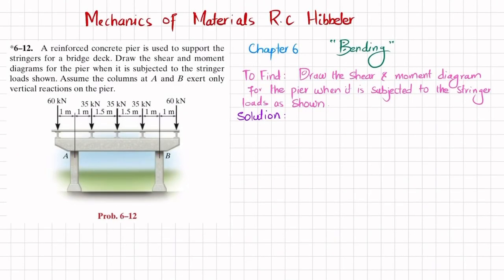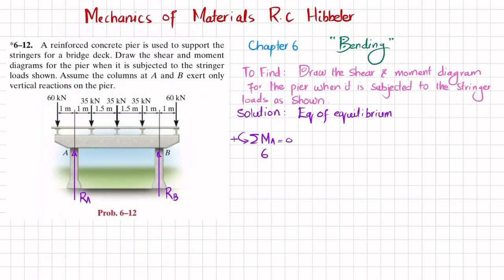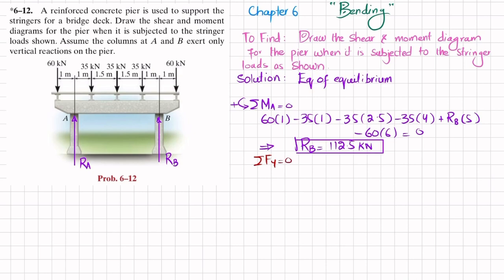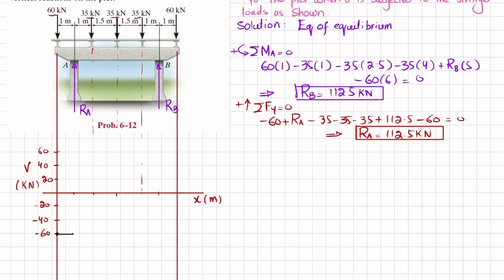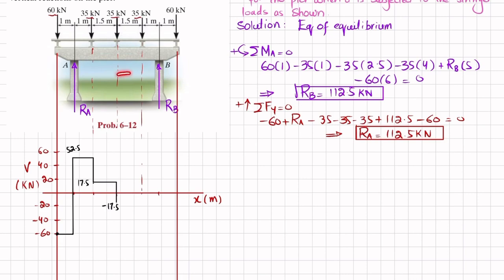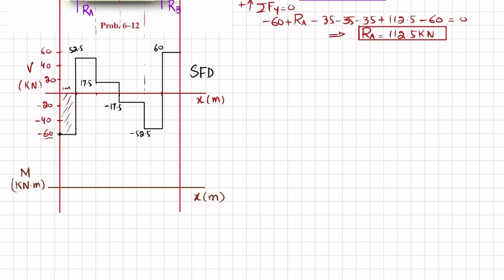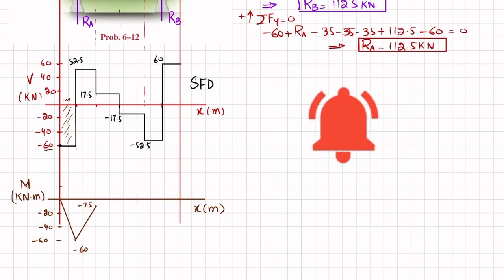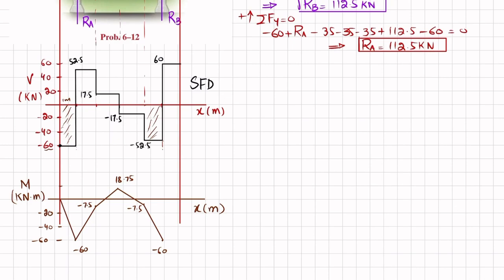Draw the shear and moment diagrams for the pier | Problem 6-12 | Mechanics of materials rc Hibbeler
*6–12. A reinforced concrete pier is used to support the stringers for a bridge deck. Draw the shear and moment diagrams for the pier when it is subjected to the stringer loads shown. Assume the columns at A and B exert only vertical reactions on the pier.
287 Problem solutions of all chapter of  Mechanics of Materials by Beer & Johnston